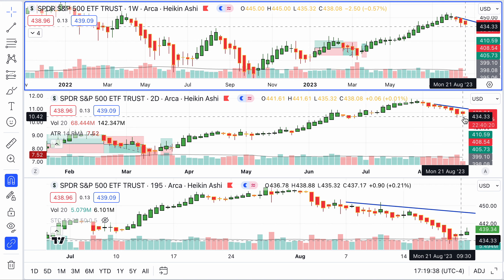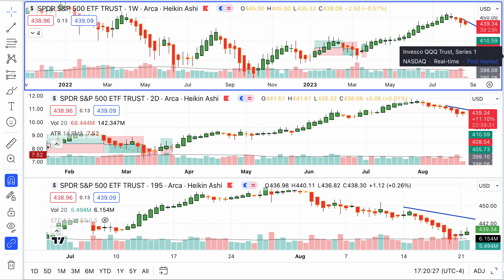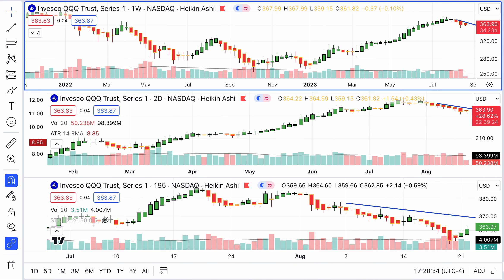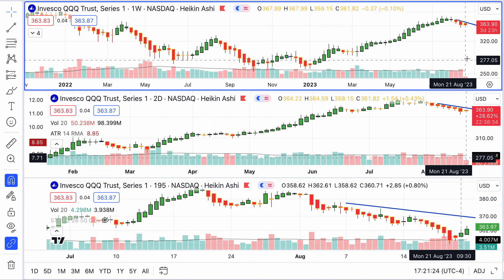Today’s Stock, Bond, Gold & Bitcoin Trends, Tuesday, August 22, 2023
Simplicity is about subtracting the obvious and adding the meaningful. — John Maeda